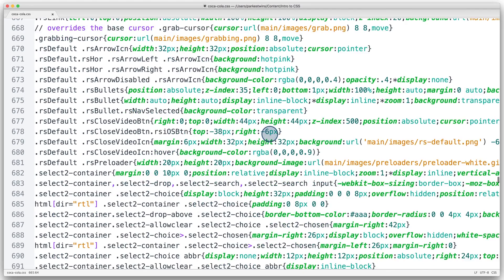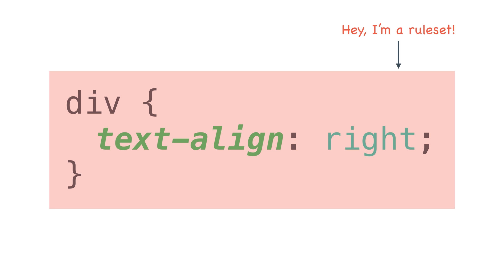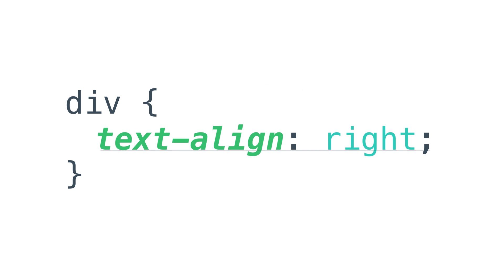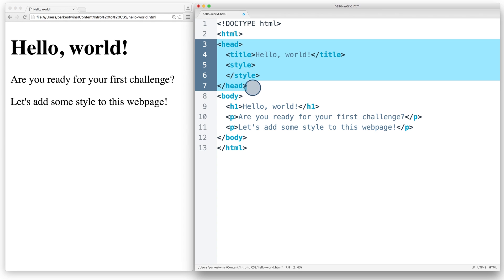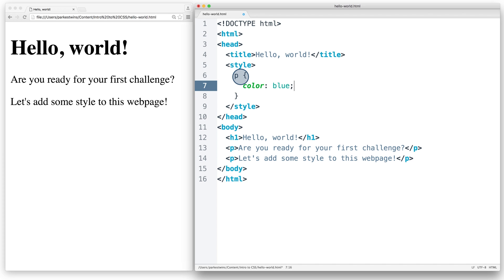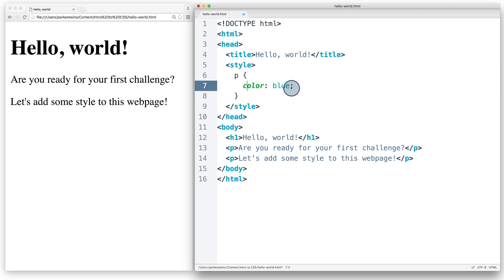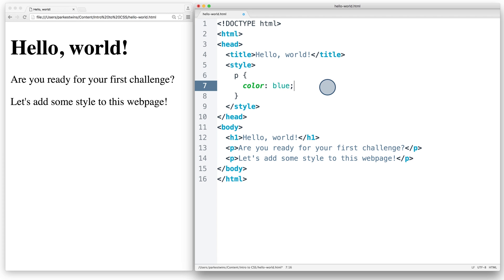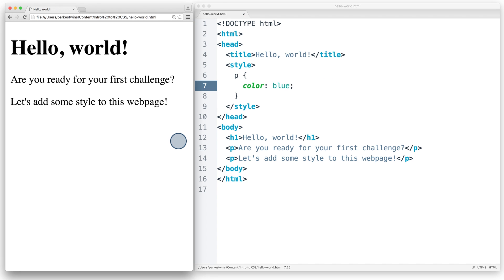CSS Rulesets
This video is part of Udacity's Front-End Web Developer Nanodegree.